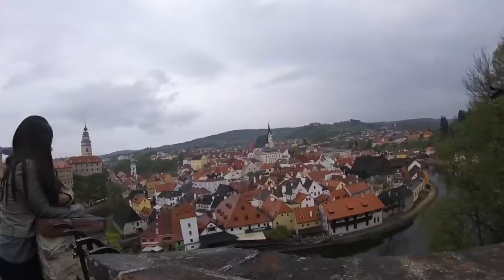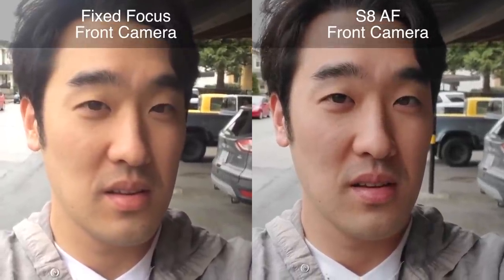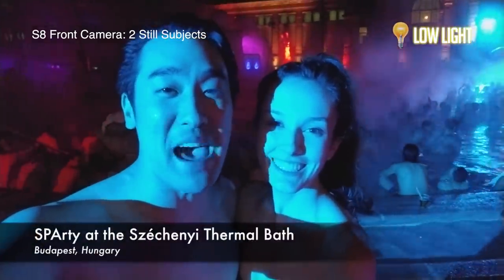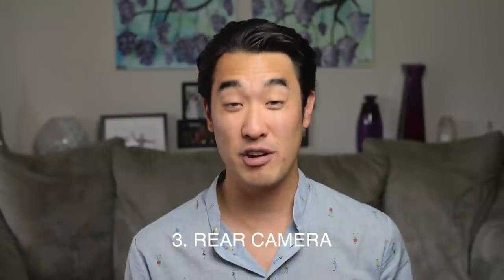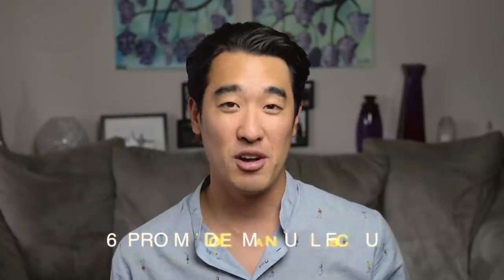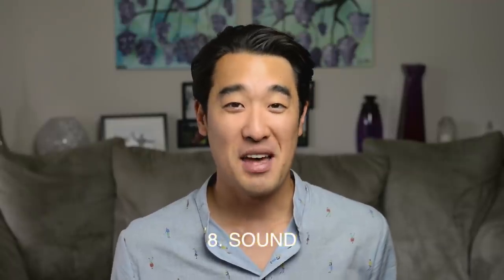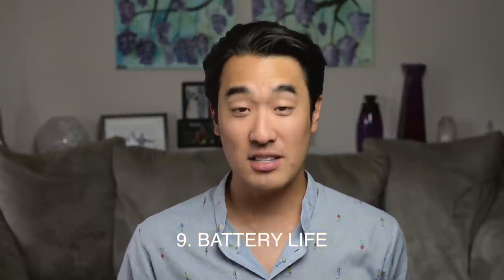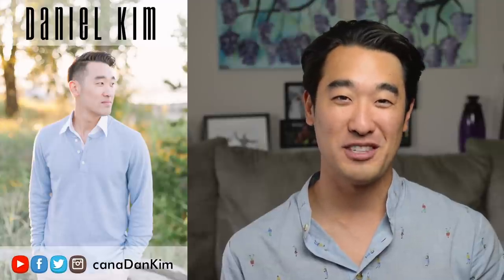SAMSUNG GALAXY S8 Camera Review: After One Month of Daily Travel Vlogging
I did not get paid to make this video. I just saw a lot of other people making a day vlog using their S8 (while having no idea how the video would look in the end and just leaving it up to everyone else to draw their conclusions) or a lot of videos on the S8’s photography (not videography) performance. I wanted to make this review as a personal user to simply give information and examples that I would have appreciated to learn myself.